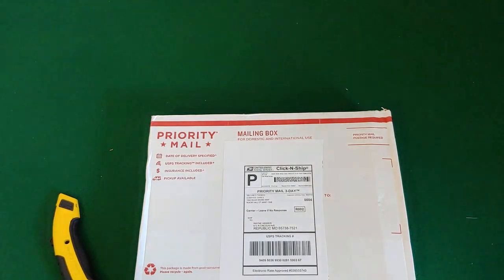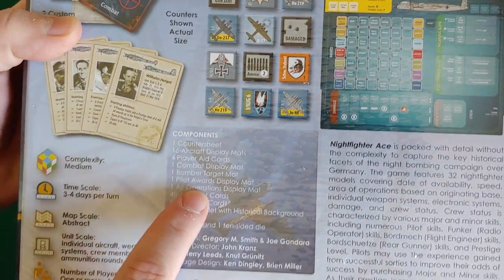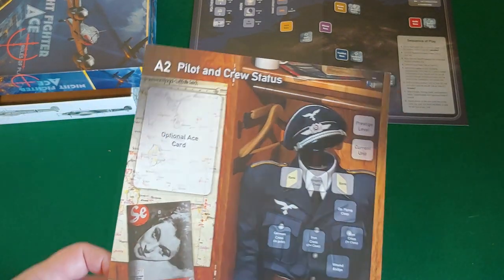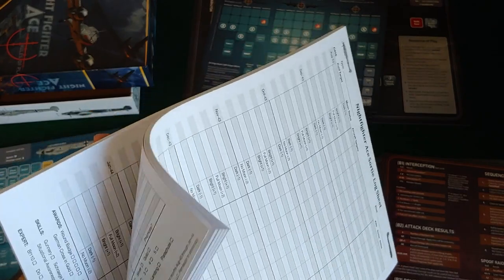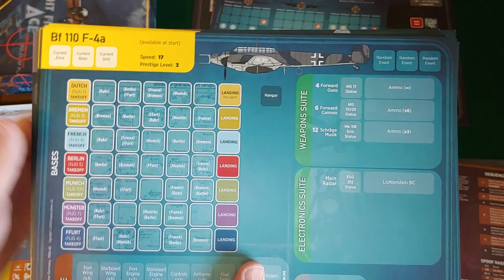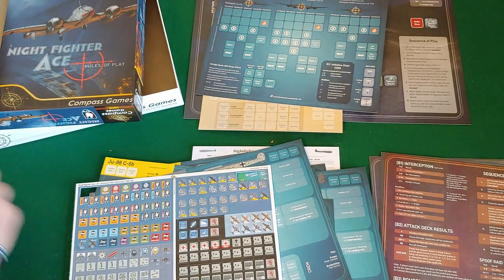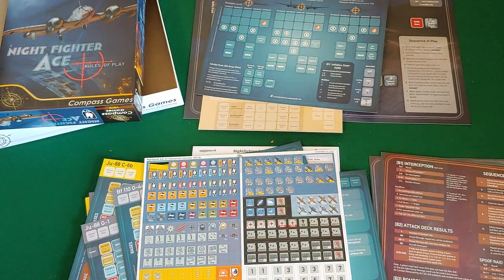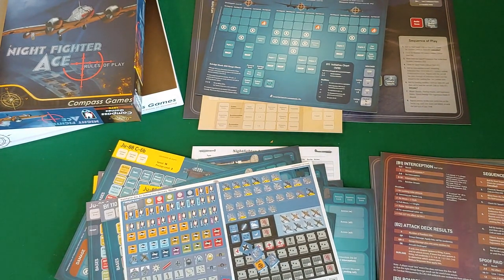Recon! Nightfighter Ace: Air Defense Over Germany, 1943-44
This is an unboxing video of Nightfighter Ace: Air Defense Over Germany, 1943-44 , a narrative driven solitaire wargame designed by Gregory Smith and published by Compass games.